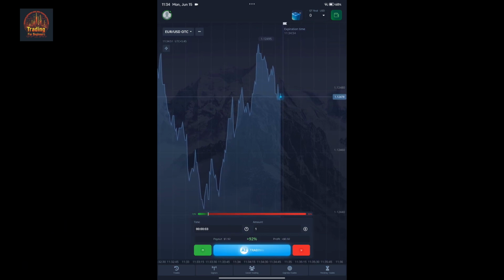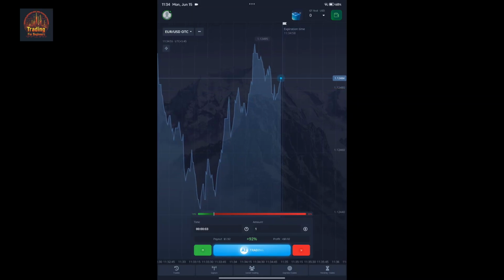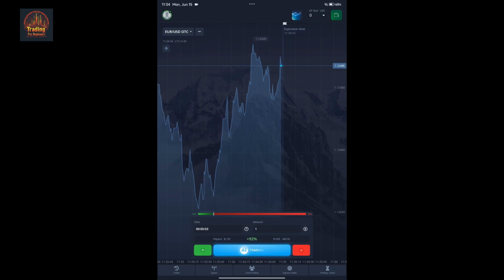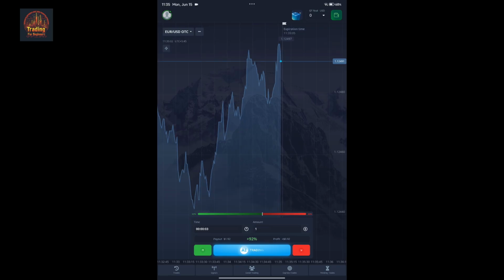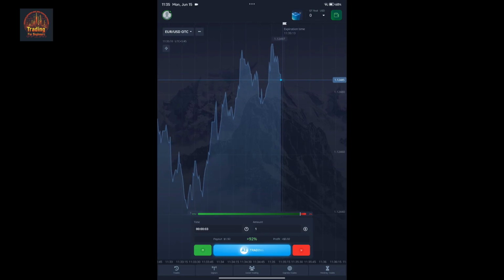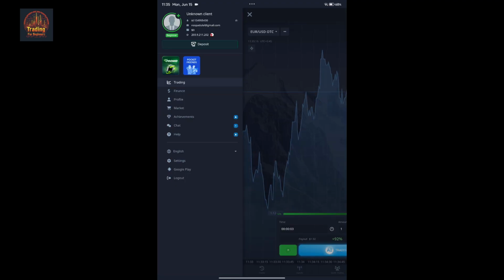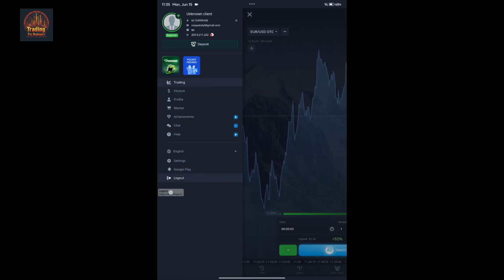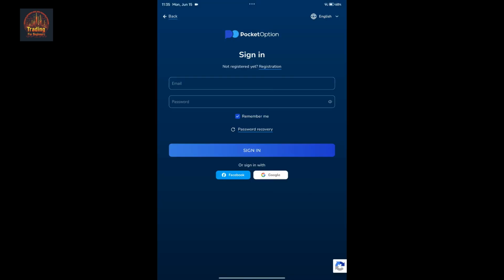How to Sign Out of Pocket Option App (Easy 2026 Tutorial)?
Are you trying to sign out of the Pocket Option app but can’t find the logout option? Don’t worry — in this quick and easy tutorial, I’ll show you exactly how to log out of your Pocket Option account step by step on mobile.

This video is perfect for beginners who are new to the app or just want to safely switch accounts, protect their privacy, or simply log out after trading.